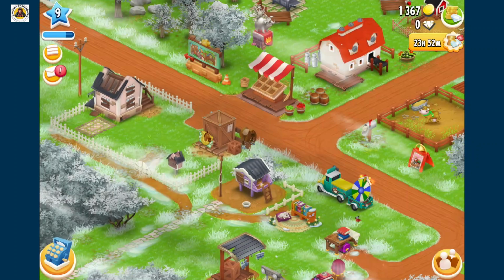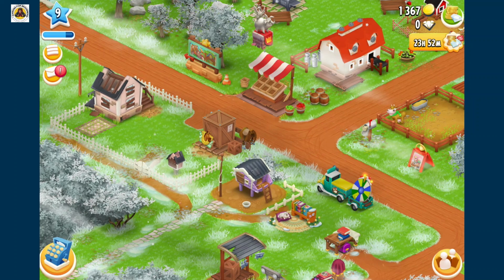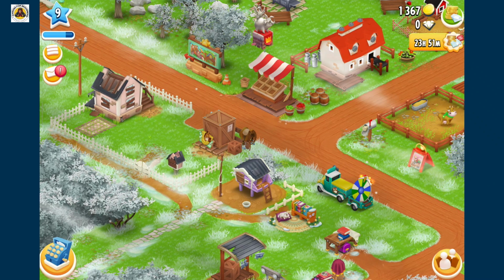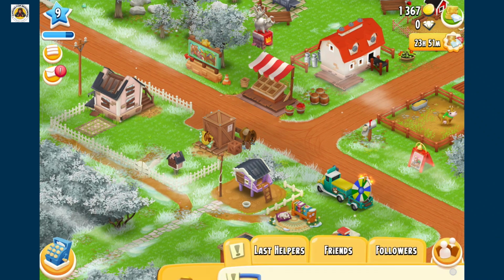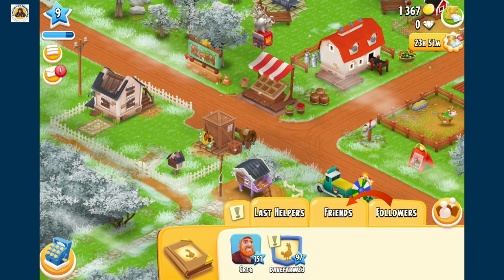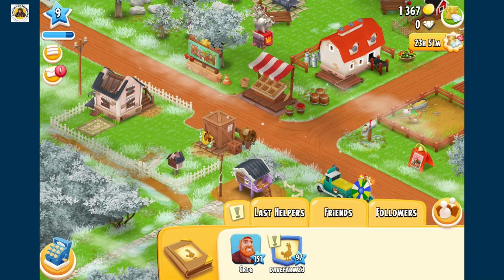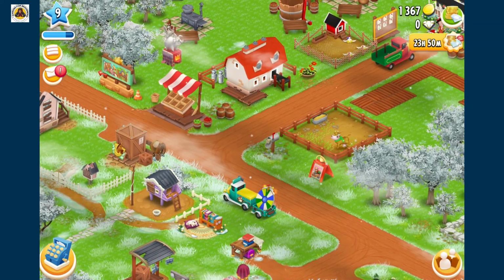How to Unfollow Someone on Hay Day (2026 Tutorial)?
Want to stop following someone in Hay Day?
In this video, I’ll show you how to unfollow someone on Hay Day step by step (2026) on Android and iOS, so you can manage your friends and neighbors list the way you want.